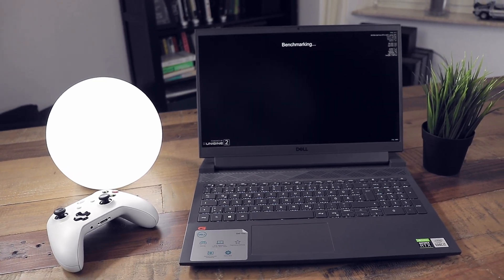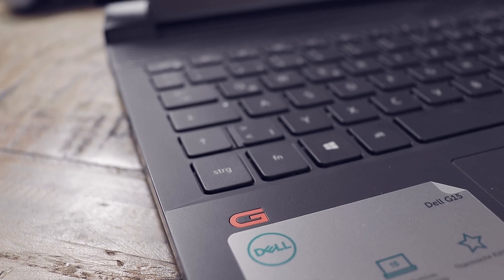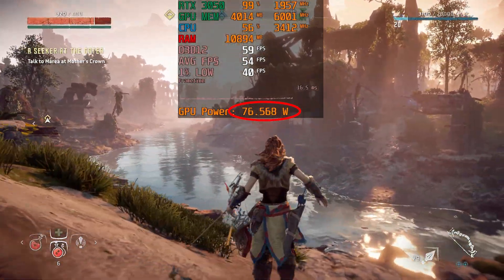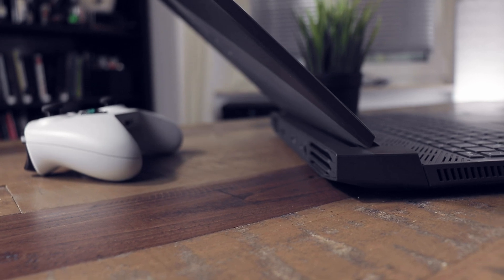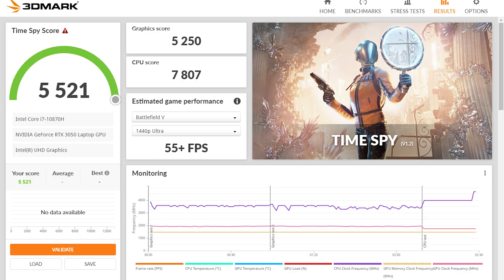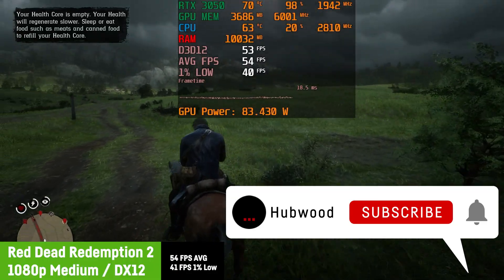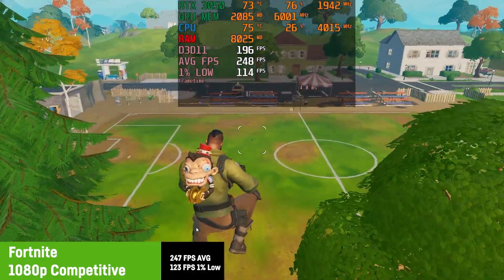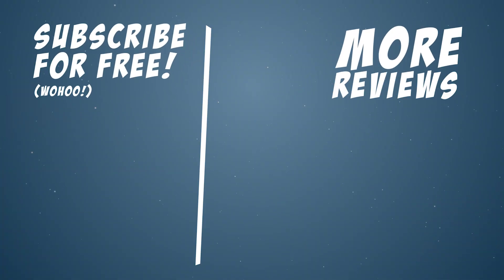Dell G15 (5510) RTX 3050 Gaming Laptop Review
A Test / Review of the updated DELL G15 5510, with the RTX 3050 and a i7 10870H.

Tested System:
Dell G15 5510
RTX 3050 4GB VRAM (80W?)
Intel i7 10870H 8 Core / 16 Thread
16GB DDR4 Ram 3000 Mhz
512 GB NVME SSD
15 Inch IPS 120Hz Display / 250 Nits